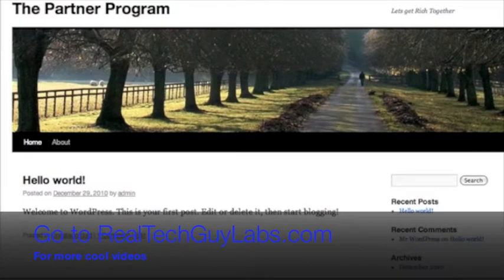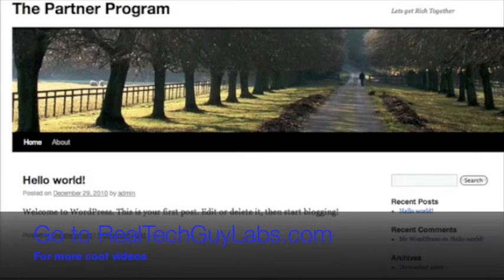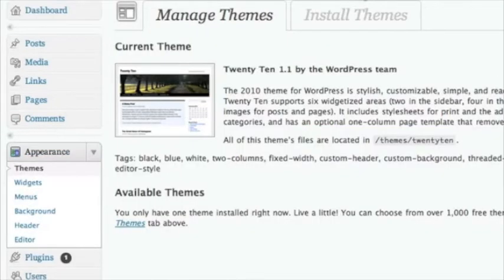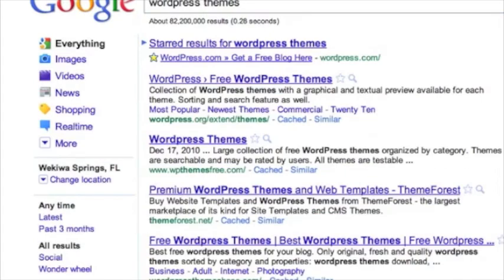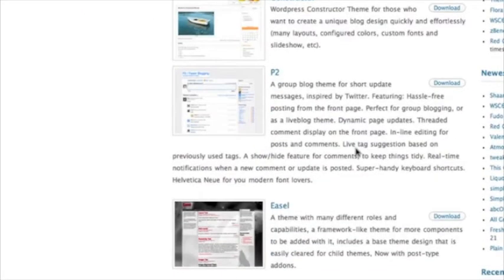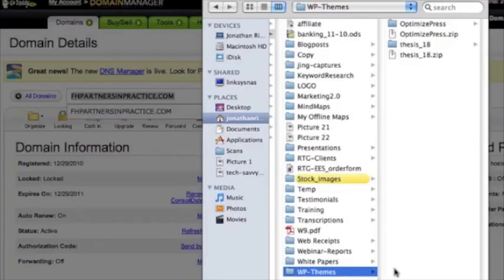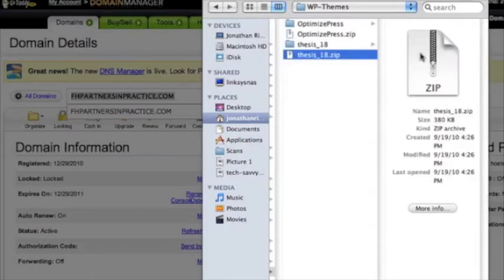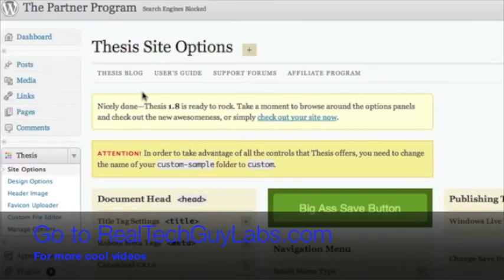Installing Wordpress Themes | Video 3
For more cool videos like this go and join our VIP Members area.  This is video 3 of 5.  Installing Wordpress Themes is the key to personalizing your site.  Watch this video to learn how to install your Wordpress theme now.